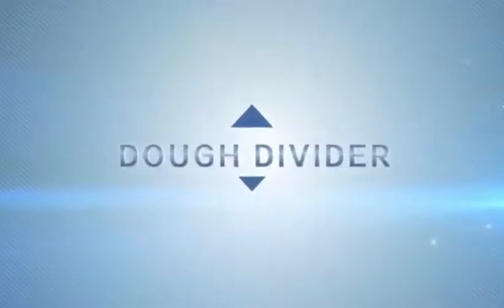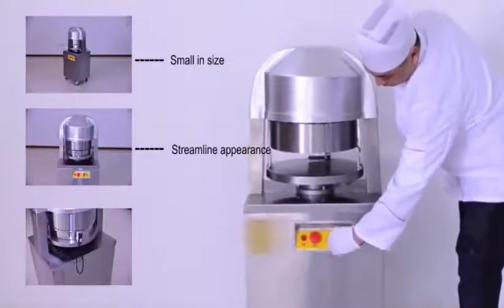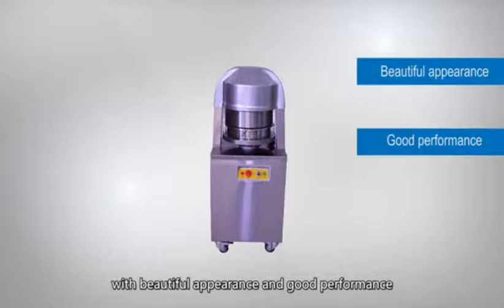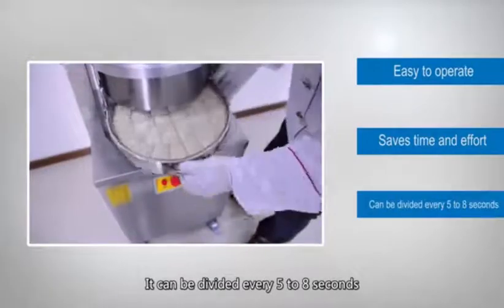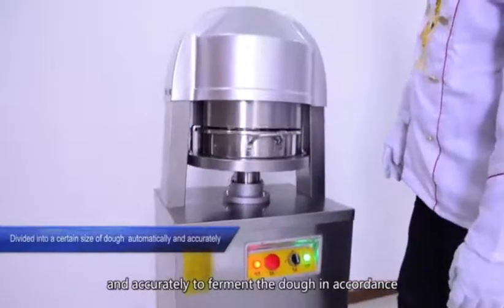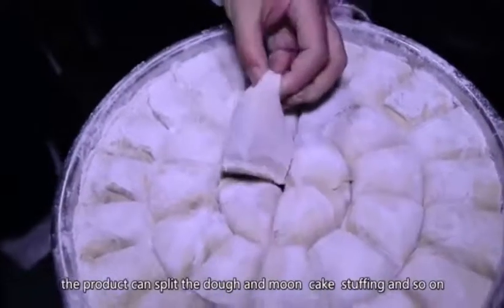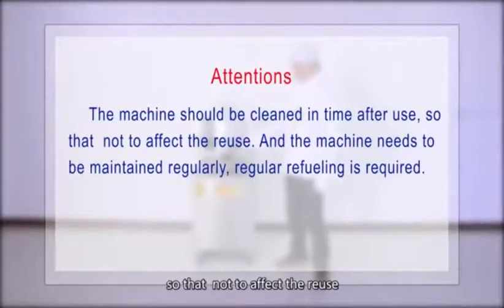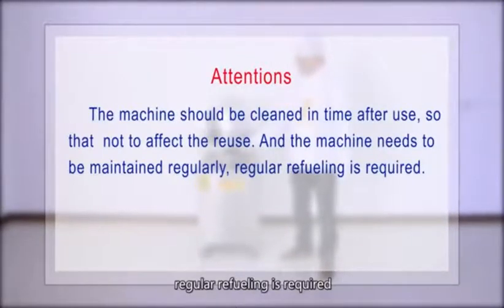Zhengmai Machinery (Zhengmai) Co. , Ltd. ZMMAG Electric dough divider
1) The dough and mooncake filling can be divided into from 30g to 120g, provide equal distribution of dough and the short operation time to help save much time.
2) Using the special design can prevent sticking to help make good effect of dividing and avoid the problem of unequal distribution of dividing by manual.
3) Equipped with imported components to improve the life of machine.
4) Equipped with high quality stainless steel blades and the dough pressing plate which material standard can meet food level and cleaned easily.